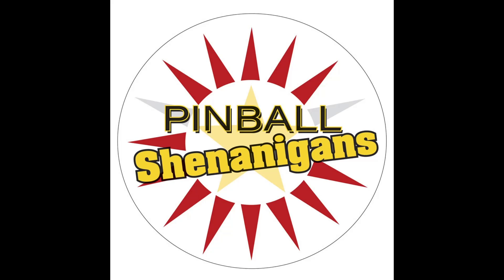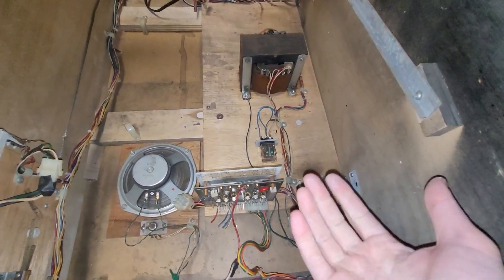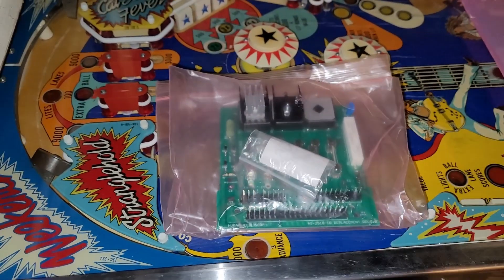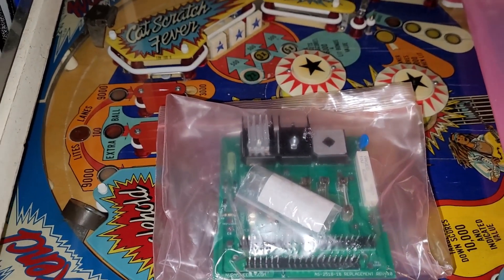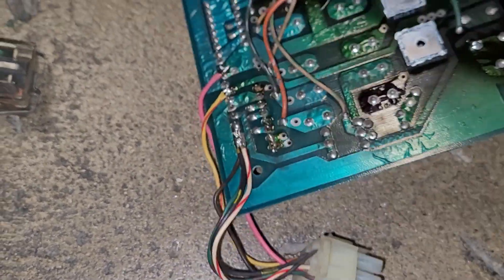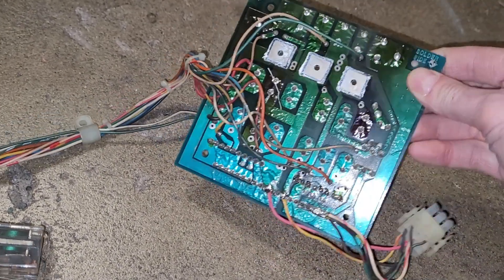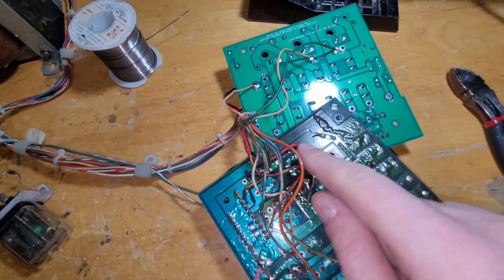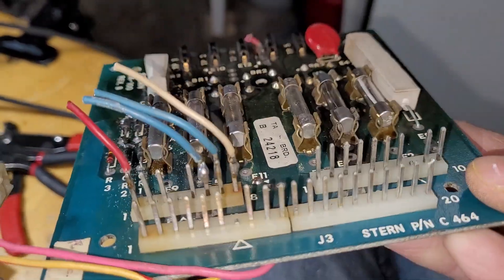Part 2: Stern Galaxy Pinball Project. Replacing the rectifier / power supply board.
This technically could be a "how to" video on replacing a Bally / Stern power supply board.